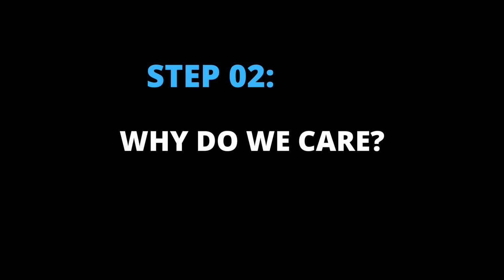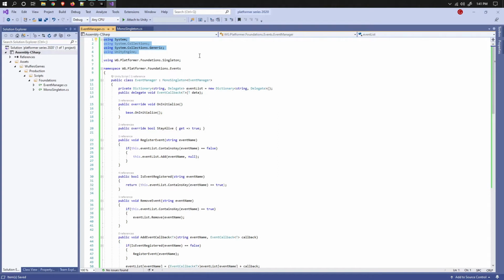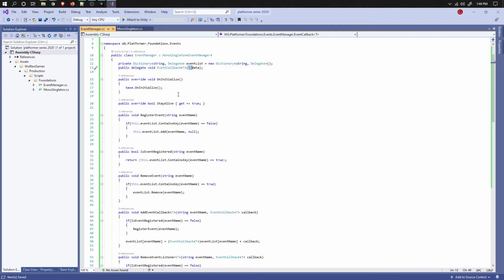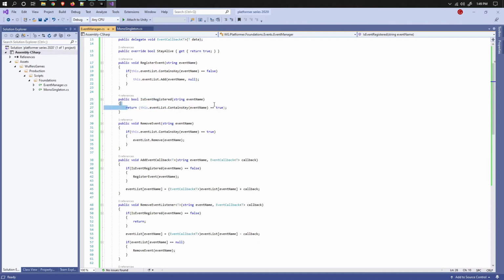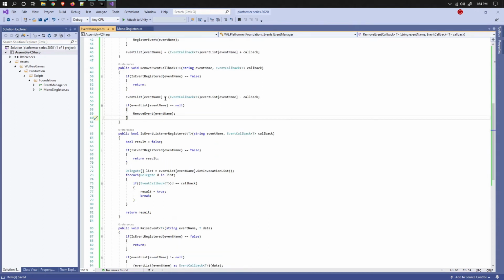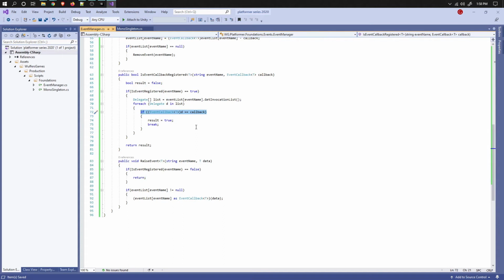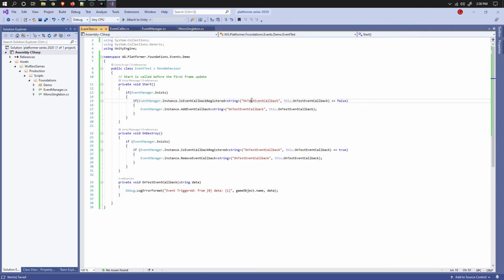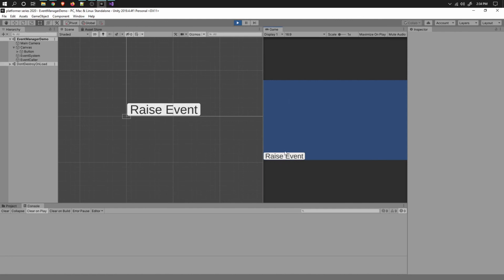Unity Event System Manager Script - Unity 2D Platformer Series 2020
Unity Event System Manager Script - Unity 2D Platformer Series 2020 // Learn how to make a unity event system in this new unity 2d tutorial for our new 2d platformer series 2020! We will be using the previous call we made to create our event system manager class using our mono singleton class.